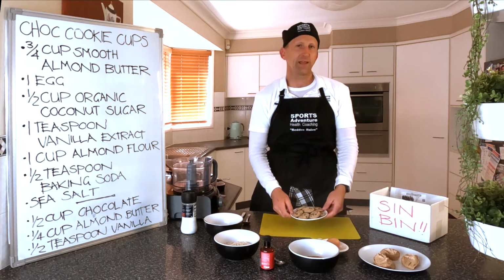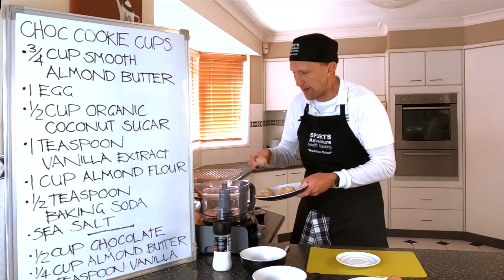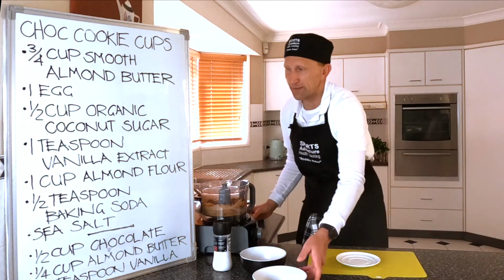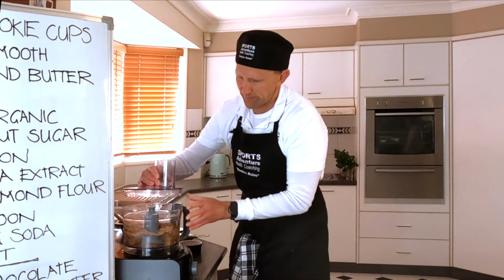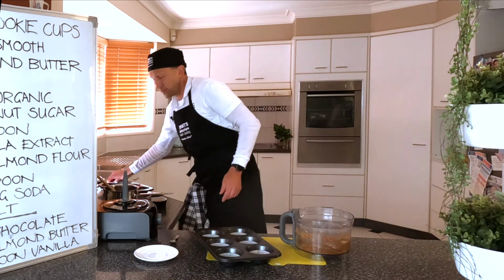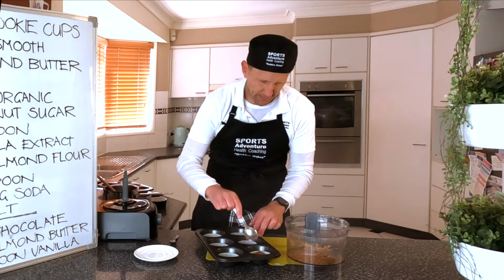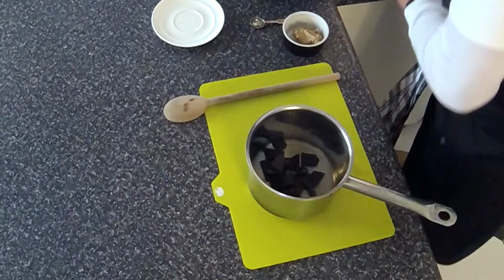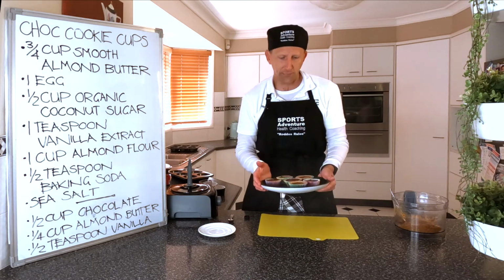How to make Chocolate Cups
Looking for a super quick, super healthy, snack to enjoy with a cup of tea or coffee?

Watch the next segment of "Roddos Rules" where I will show you how to make Chocolate Cups

To find more of my favorite recipes or about how I can help you with lifestyle coaching

Rod Bucton is on a mission challenging conventional wisdom and helping small business owners lose weight get fit and help make their bucket list adventures come true.

If you need help check out Rods tutorials to help you improve your health and wellness.